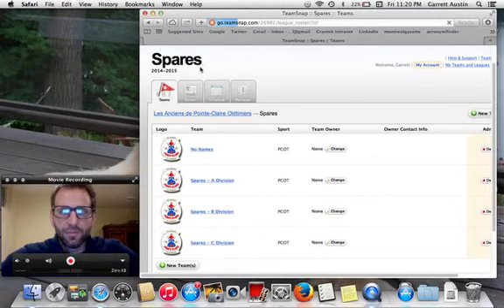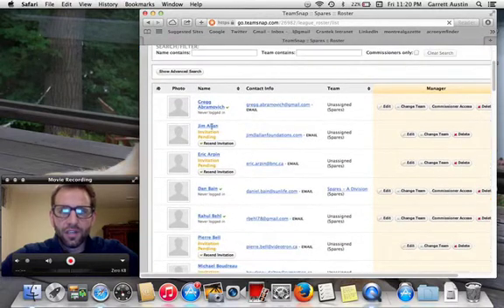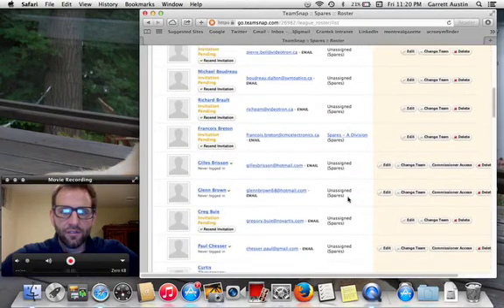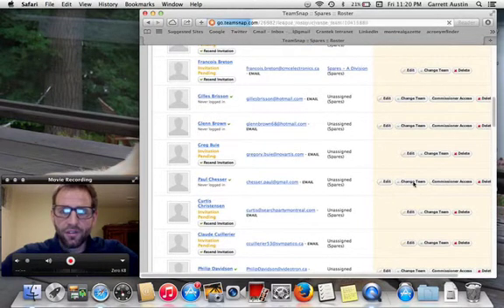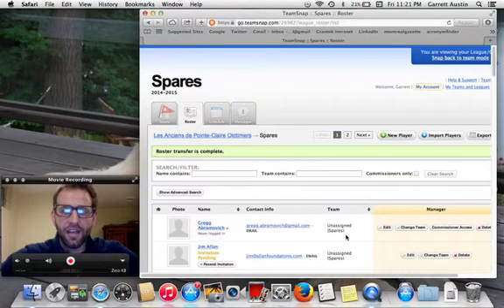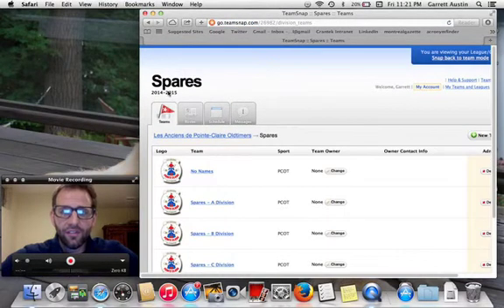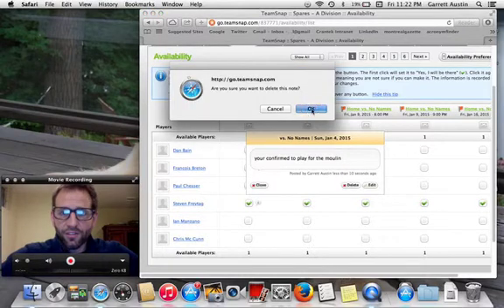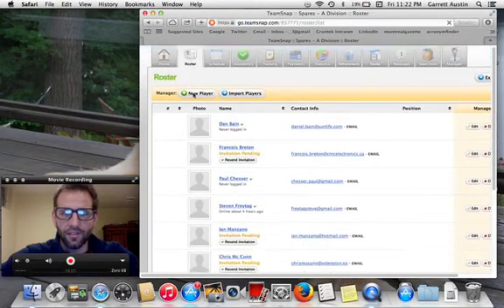Teamsnap Tutorial - How to Manage Spares PCOT